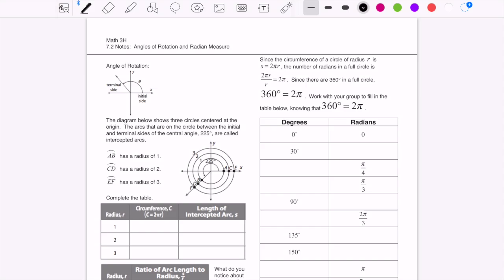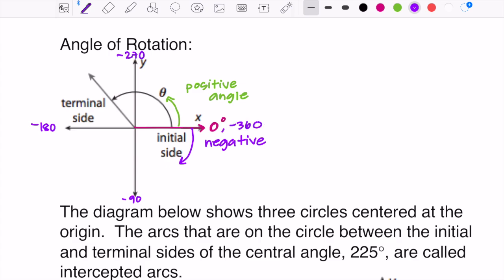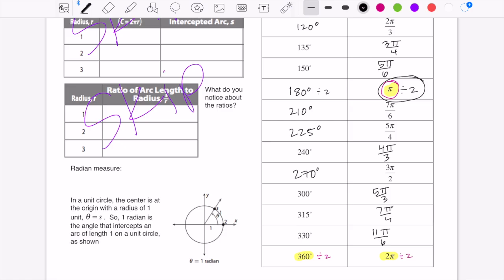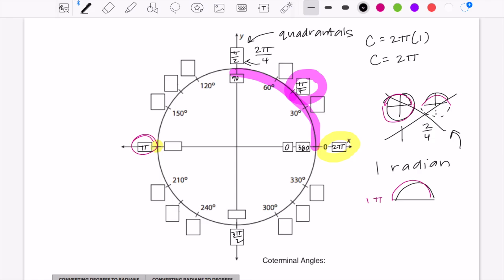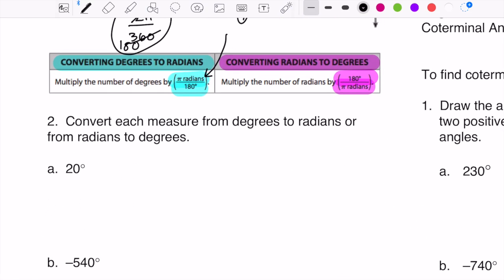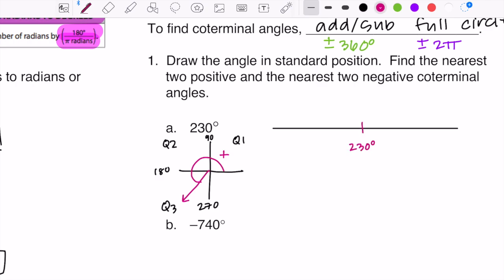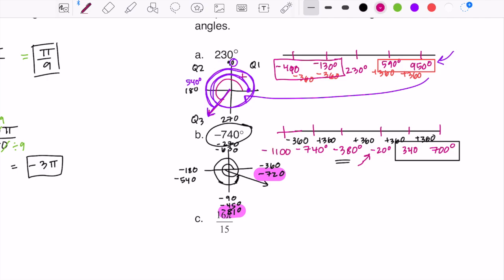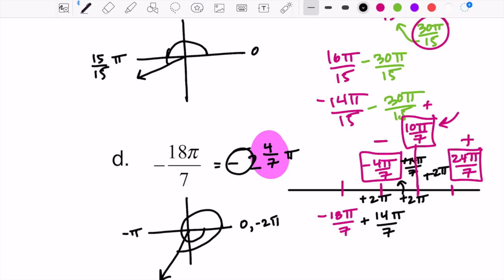Math 3H - 7.2 Notes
This video covers the basics of graphing degrees and radians. It also goes over the conversions between the two, as well as coterminal angles.